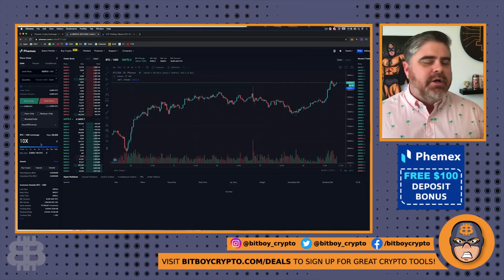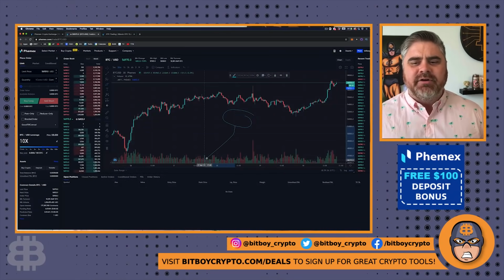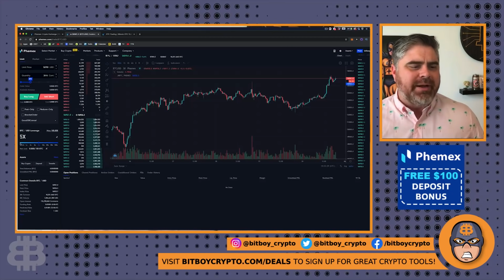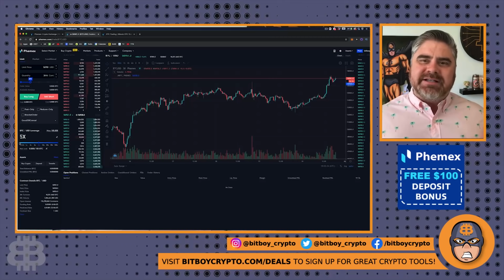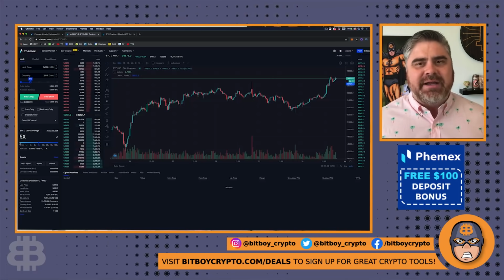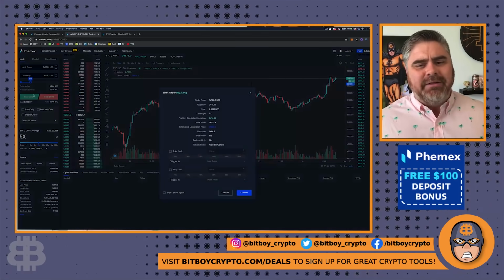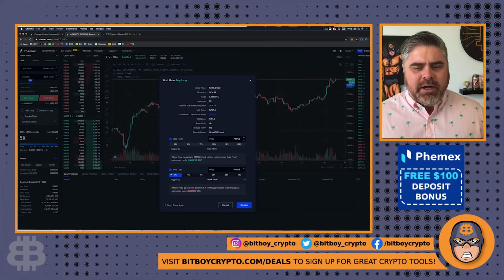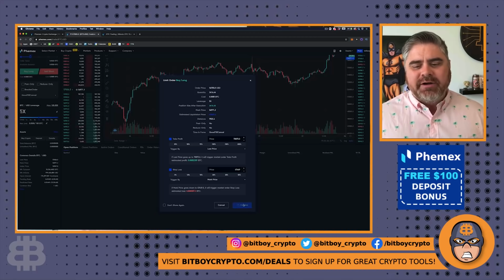#1 Top ByBit Alternative (BEST Phemex Trading Tutorial)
This is Phemex! It's an awesome ByBit alternative that won't give you as many of the funky IP issues that you might have been experiencing. It works a lot like ByBit and it's worth checking out.

Today I'll show you exactly how to use Phemex. I’ll reveal some of my secret tricks to protecting yourself in volatile markets, even while leverage trading crypto. Watch the entire Phemex tutorial to learn about the best features of Phemex and how you can maximize all of its tools.

00:00 INTRO
00:41 Setup and Introduction!
03:25 Phemex Trading Interface!